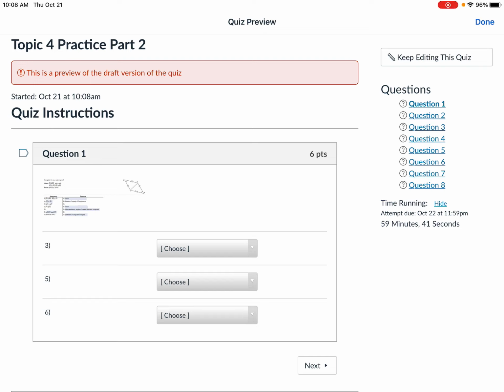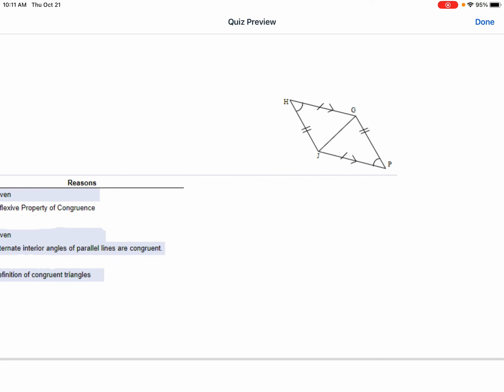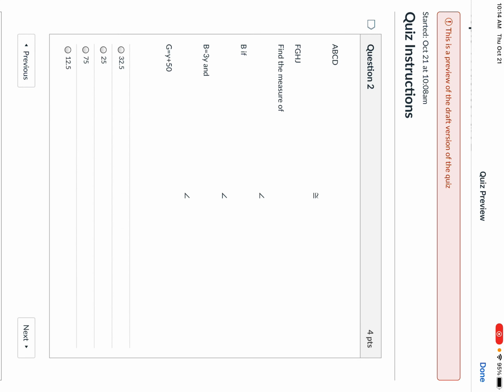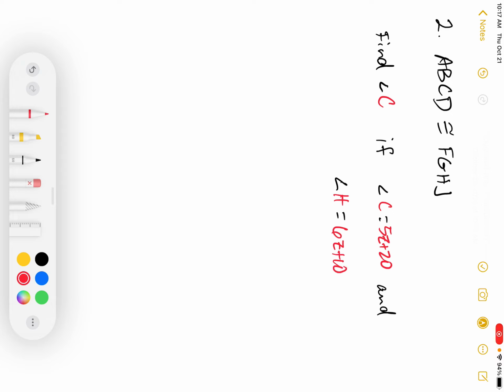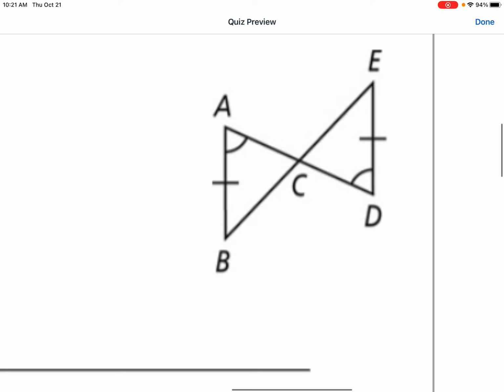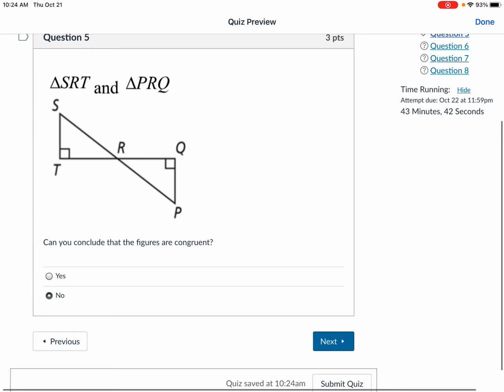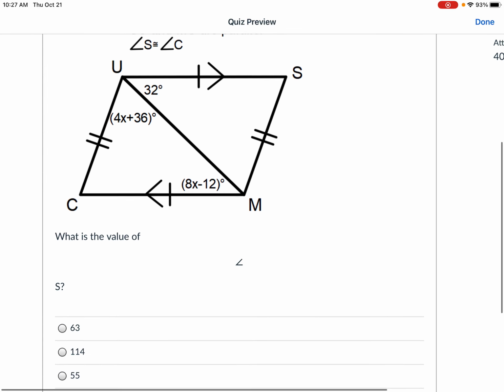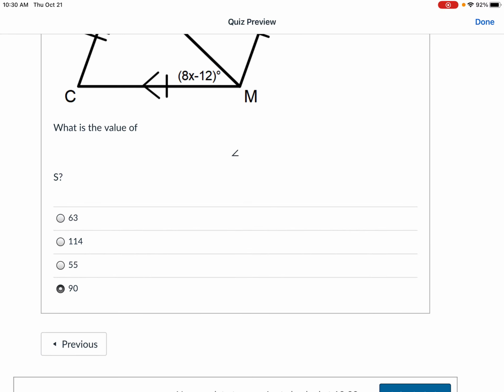Topic 4 practice 2 walkthrough